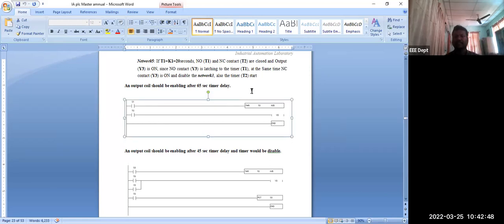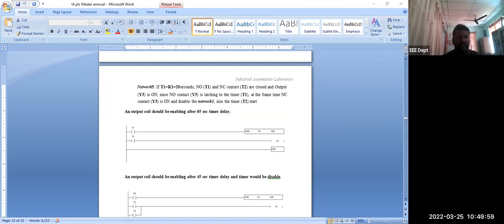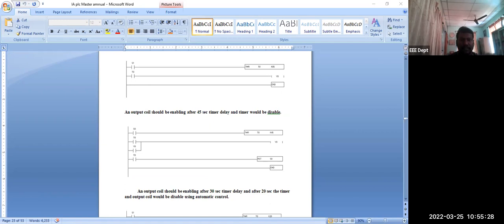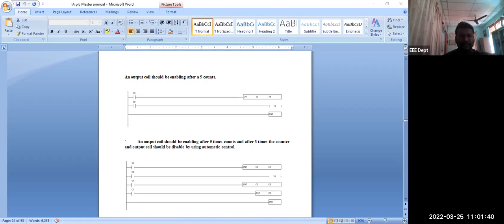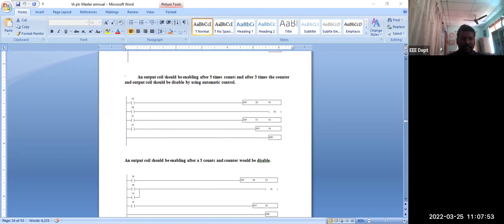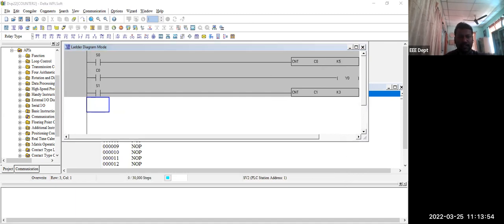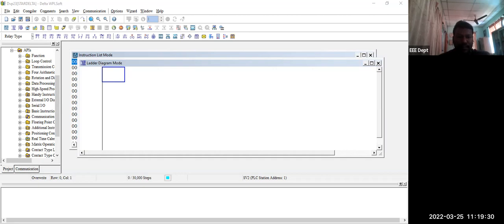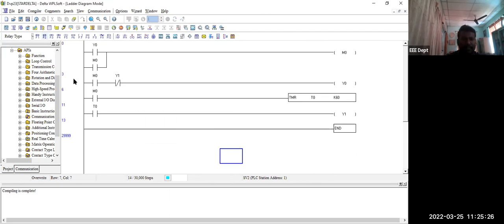Timer and Counter concepts and Star Delta Controllers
Develop ladder Logic diagram for blinking and latching of the Lamps in different cases.
Develop and execute the ladder logic program for star delta starter using programmable logic controller (plc).